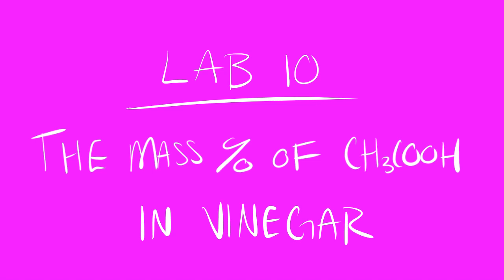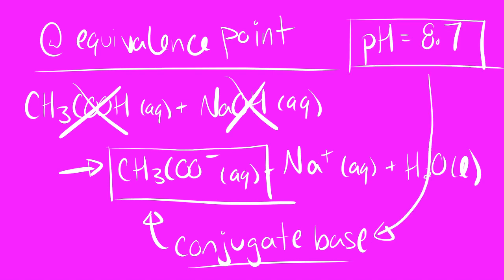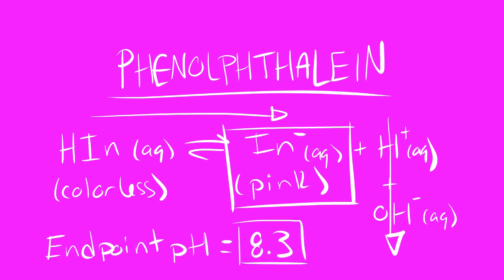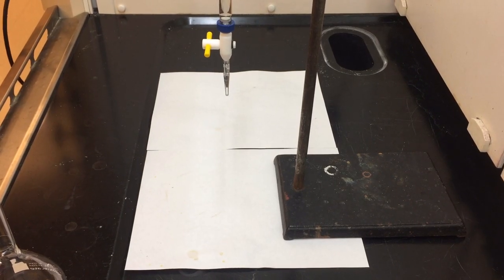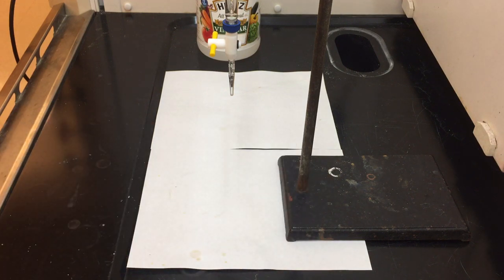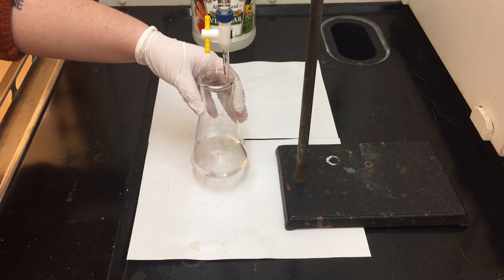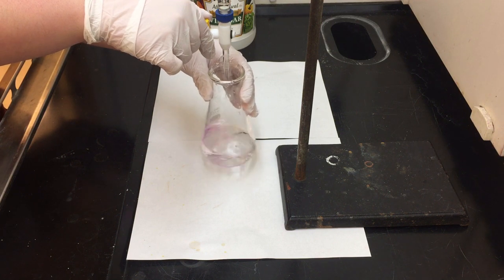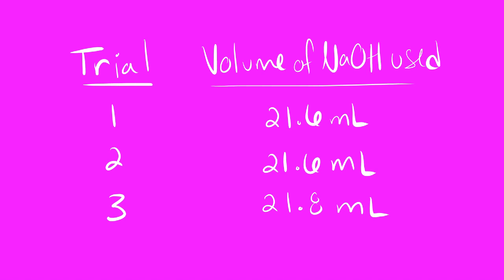Lab 10 - Mass Percent of Acetic Acid in Vinegar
Let's look at whether or not Heinz brand vinegar meets FDA regulations!